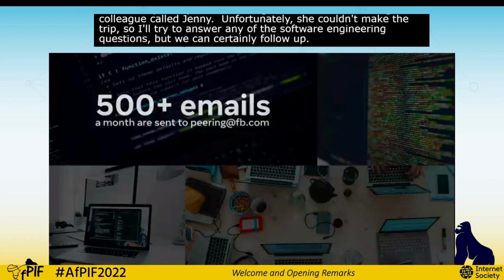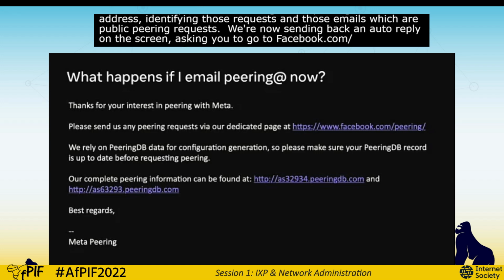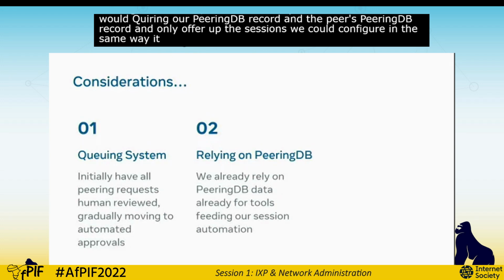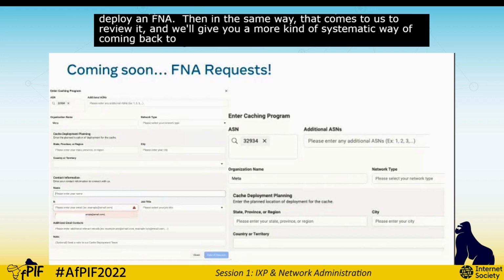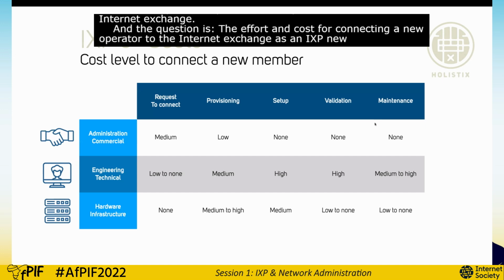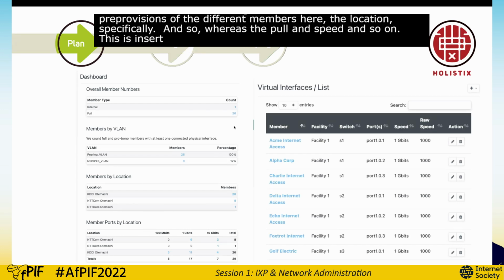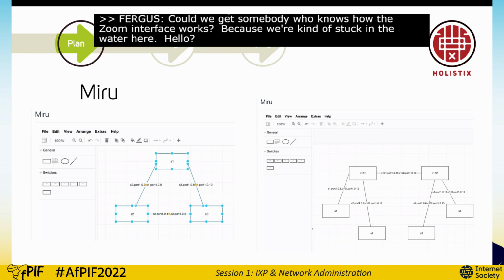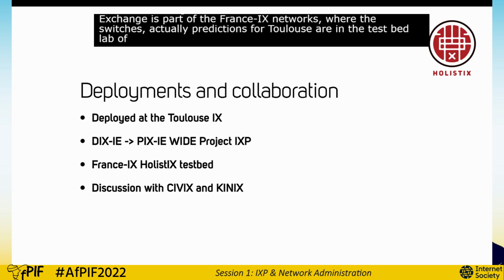AfPIF2022 Session 1: IXP & Network Administration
Originally published on Livestream.com on August 23, 2022 at 02:36 AM CDT

Session 1: IXP & Network Administration (ENGLISH)

– Automated Peering, Ben Ryall, Edge Strategy Manager, Meta, and Jennifer Ramseye, Software Engineer, Meta
– Automation with HolistiX, Marc Bruyere, Senior Researcher, Internet Initiative Japan Lab

MC: Fearghas McKay, CLO, Flexoptix

Note: The description was truncated due to length limitations. Original event caption: "AfPIF2022 Session 1: IXP & Network Administration"